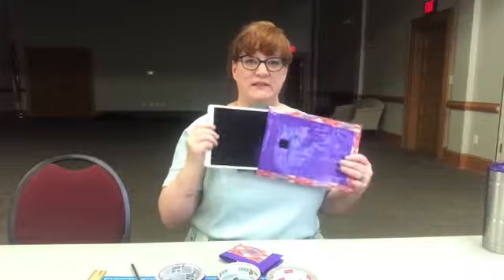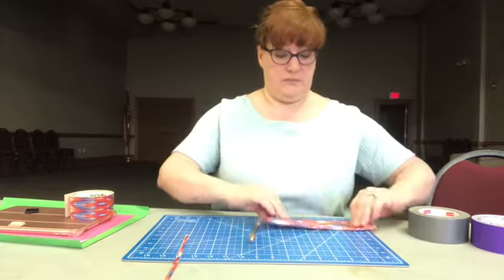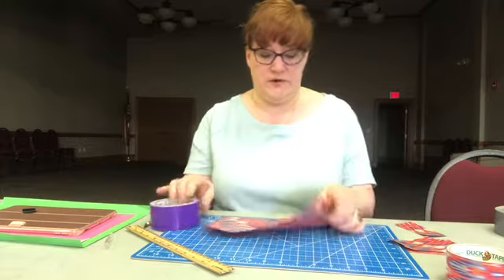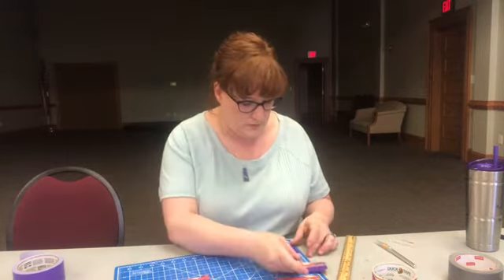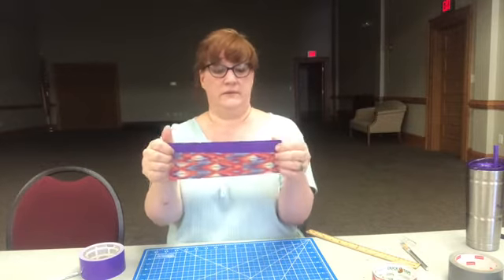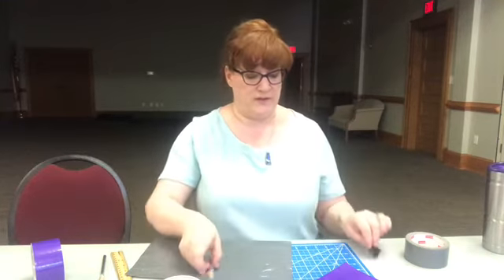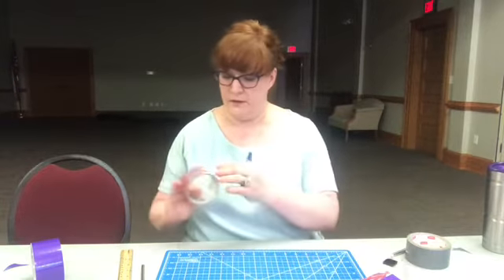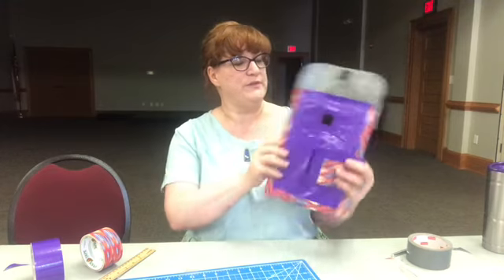Crafting at the Carnegie: Duct Tape Wallet and iPad Sleeve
Join Newnan Carnegie Library reference and YA librarian, Elizabeth as she shows you ho to make a wallet and iPad sleeve from duct tape.